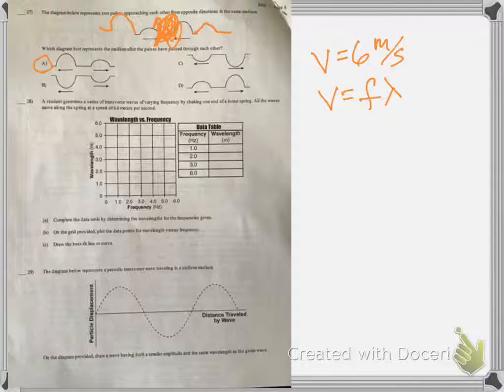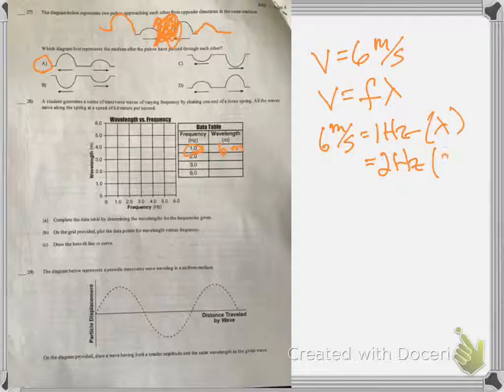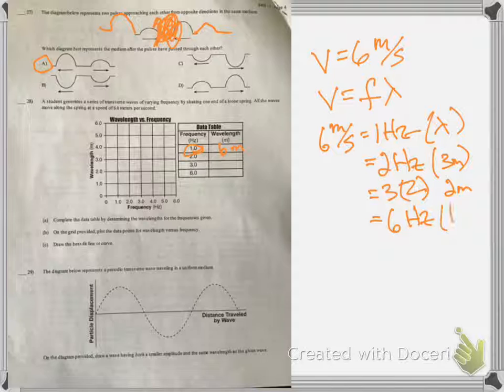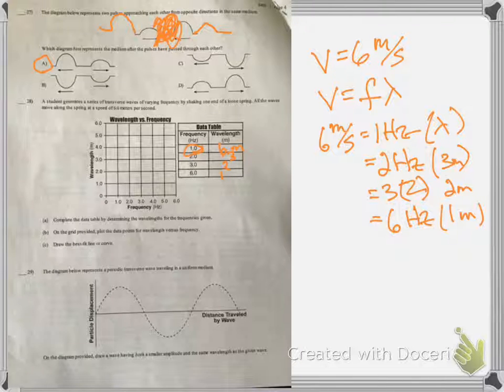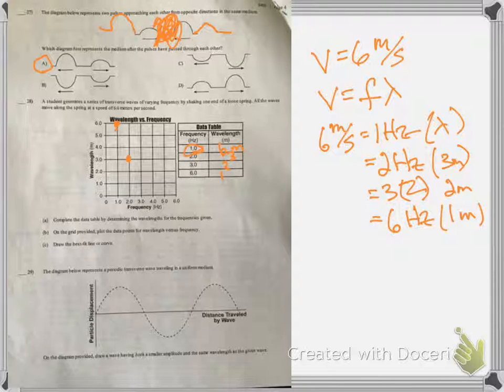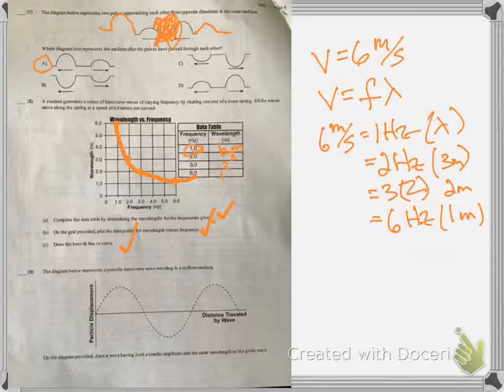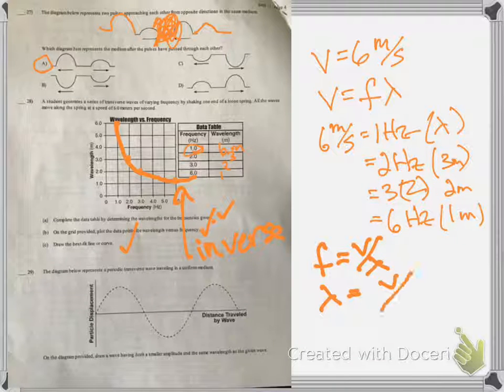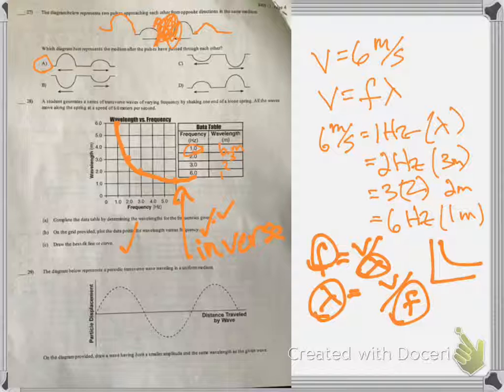8409 waves review solutions p4